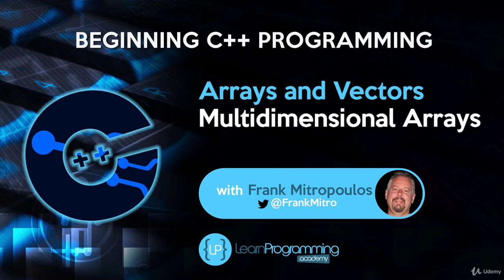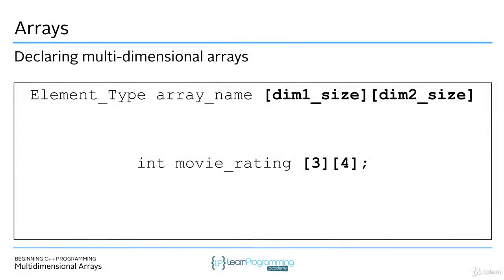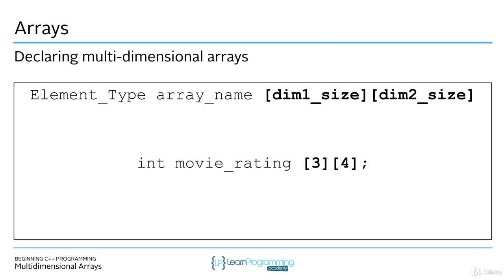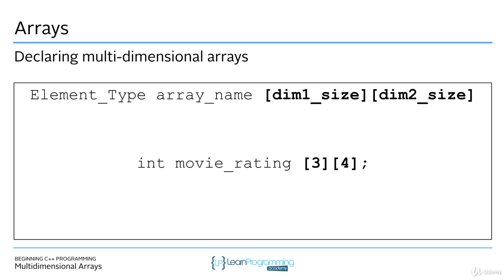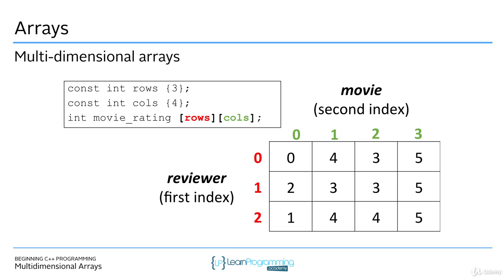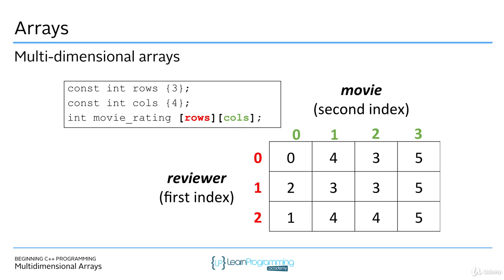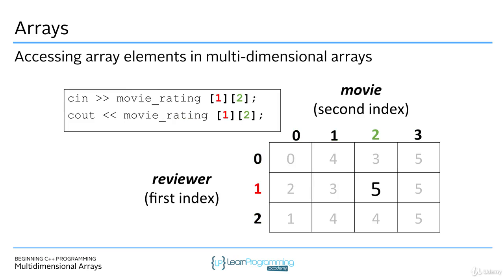6 Multidimensional Arrays